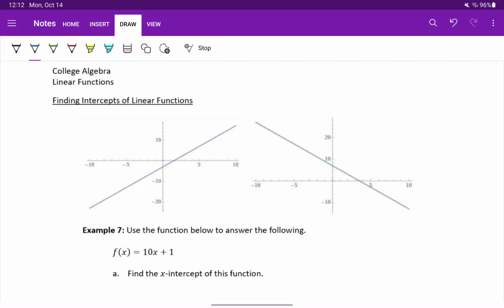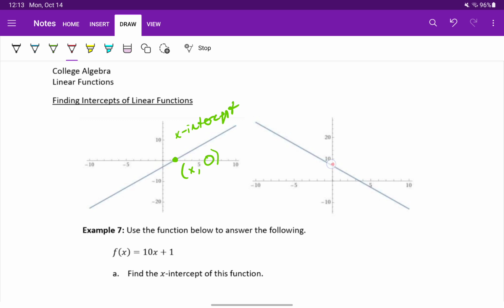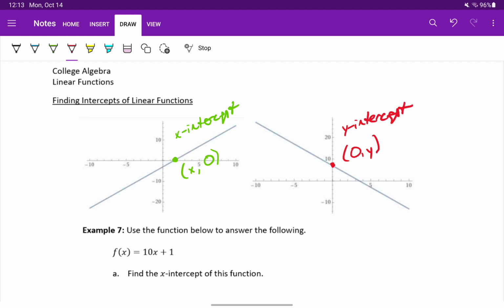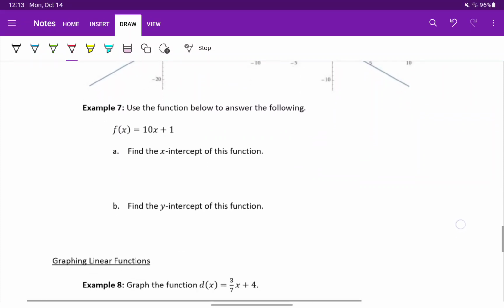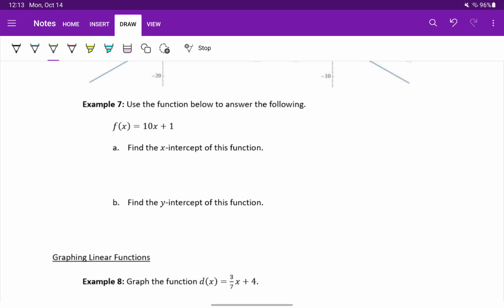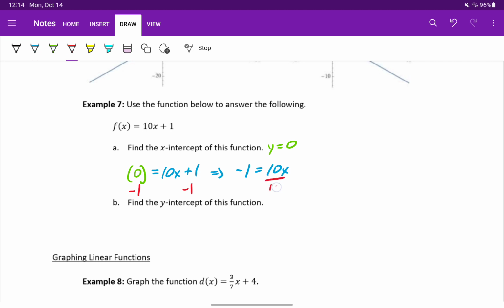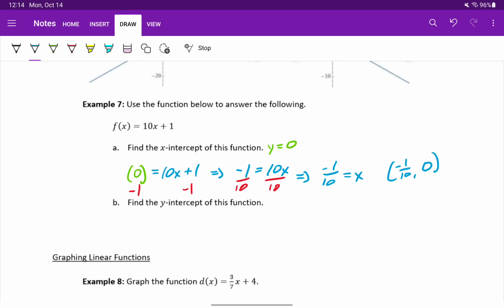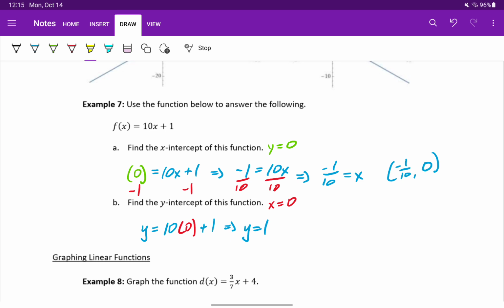Finding Intercepts of Linear Functions